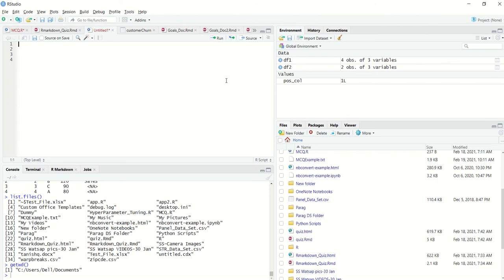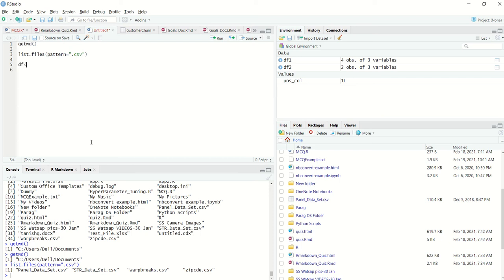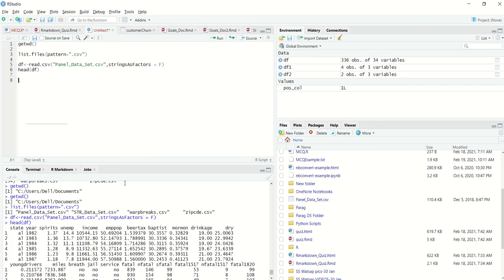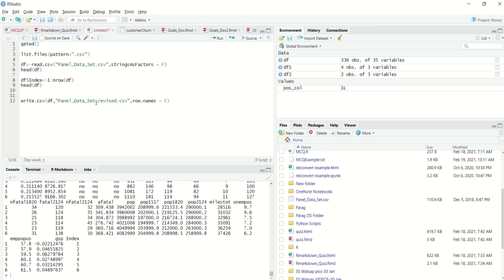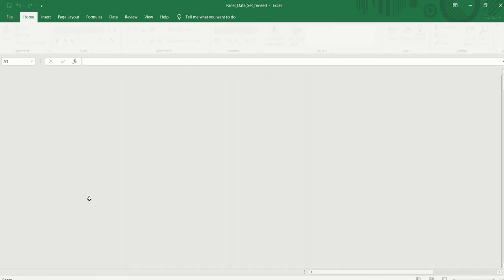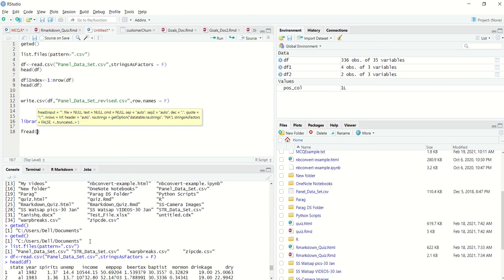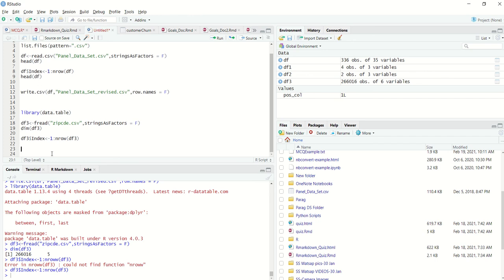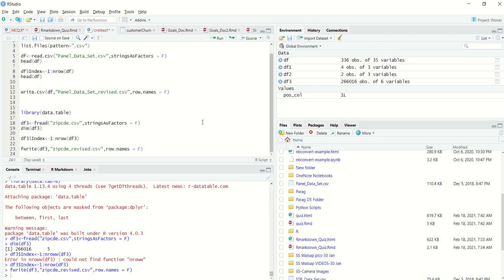Step 21 Read and Write files in R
Use write.csv and read.csv to read csv files from your working directory.These functions can be used to handle small to medium sized files.

However, if the file size is huge where records runs into 100k to 1 million, then fread and fwrite should be used